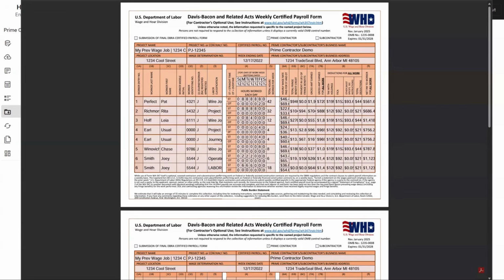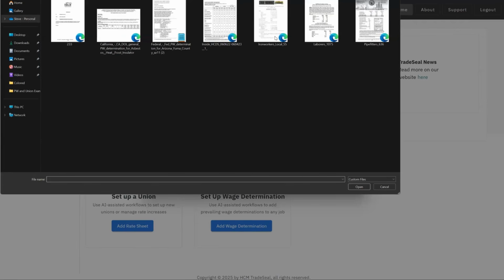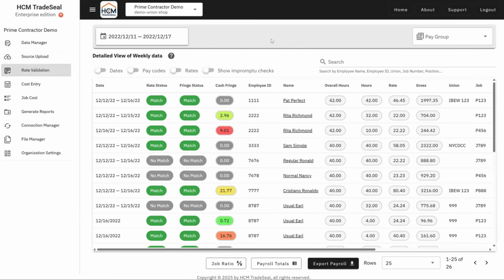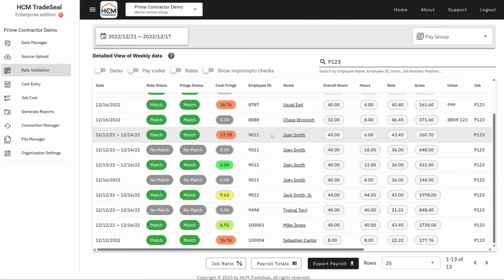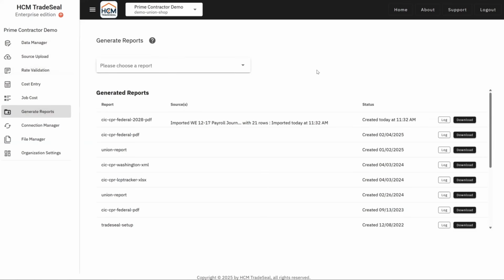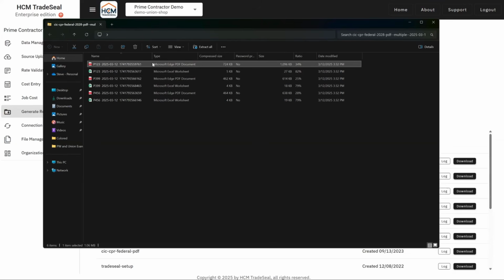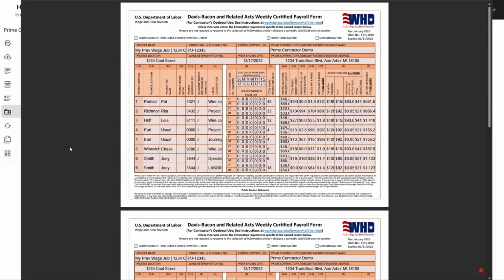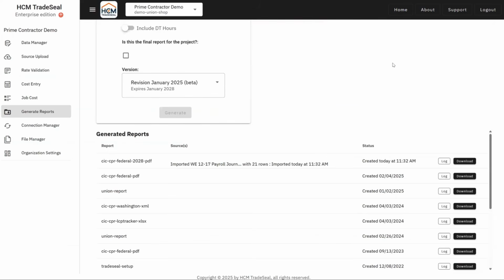Video of the Week: Fringes and the New WH-347 Federal Certified Payroll Report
The Wage & Hour Division, U.S. Department of Labor recently updated the WH-347 certified payroll form. The new form requests more detailed fringe credit information. At HCM TradeSeal, our solution is built to help you calculate fringe credits, and report it properly on reports that require it. If you'd like to upgrade your certified payroll processes, reach out today for a quick conversation